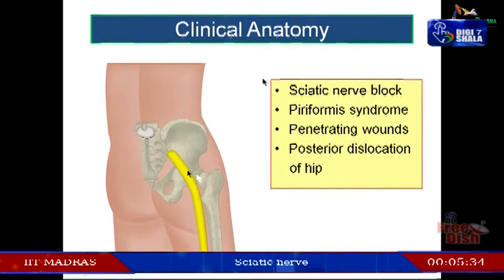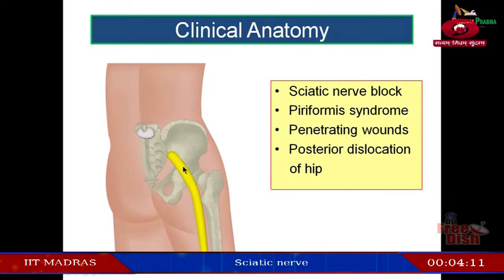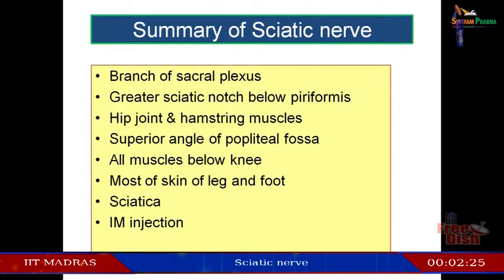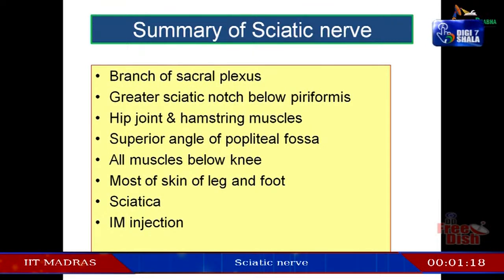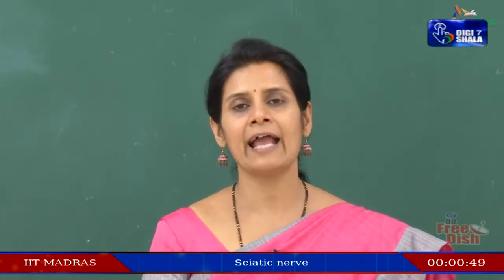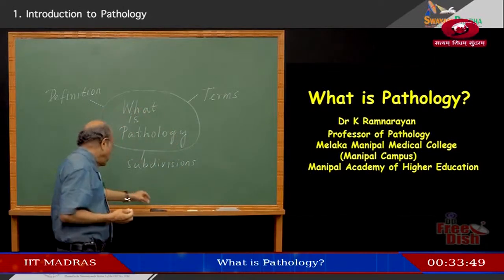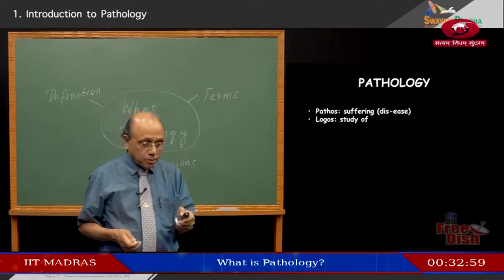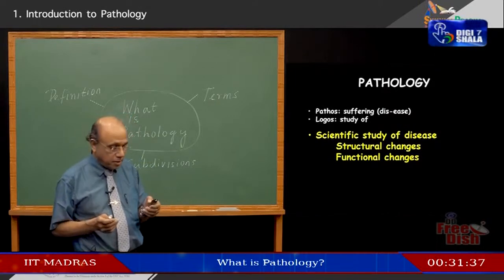Ch-23_Live Stream